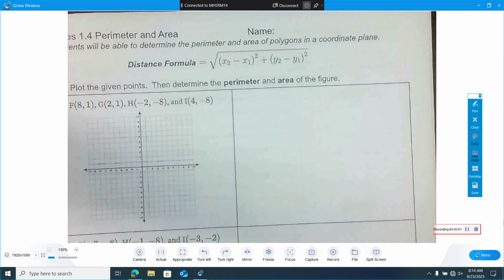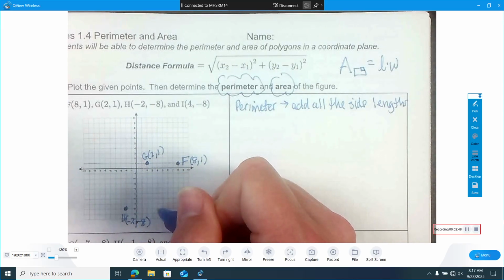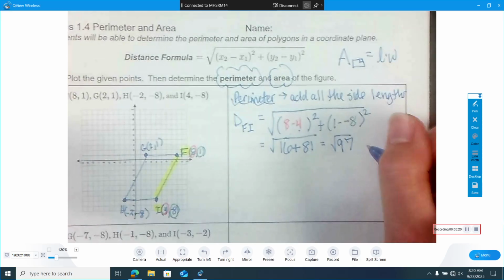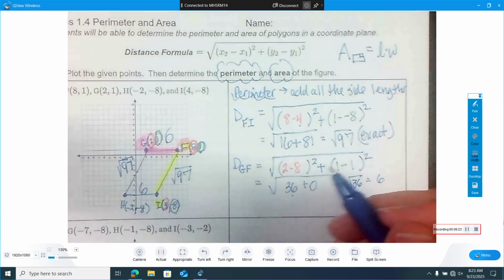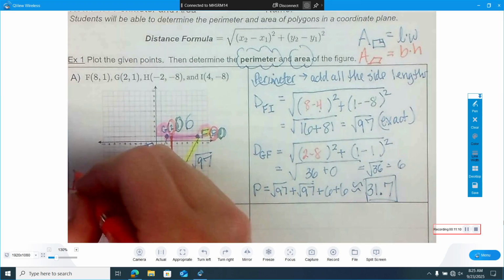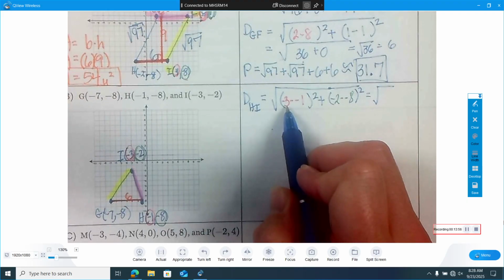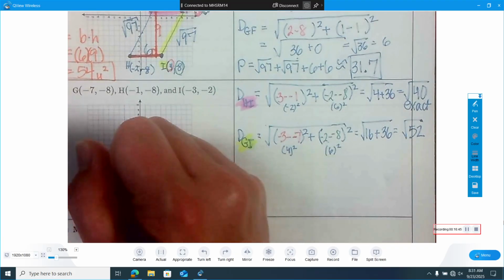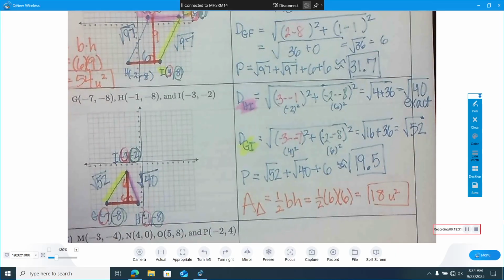1.4 Perimeter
1.4 Perimeter